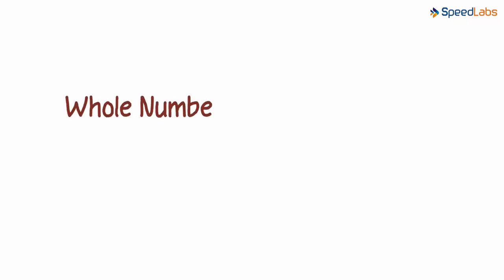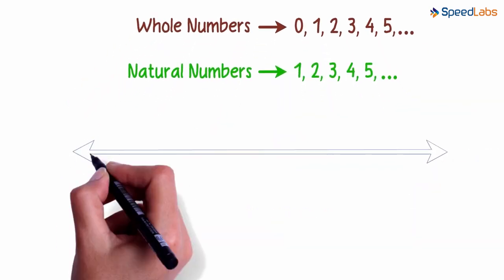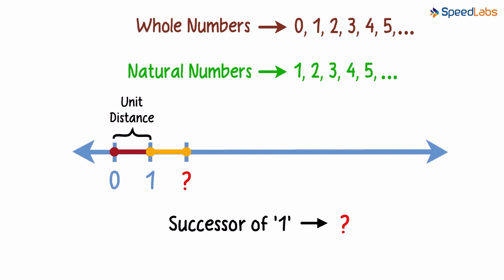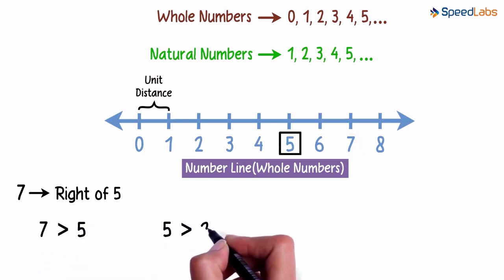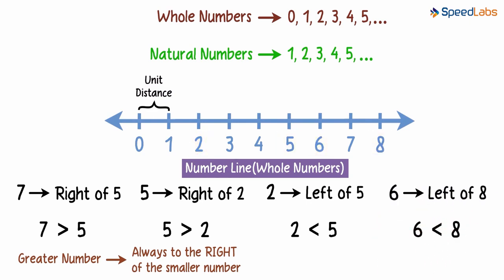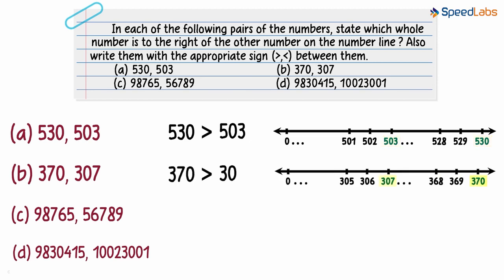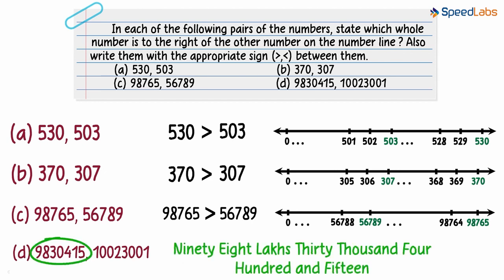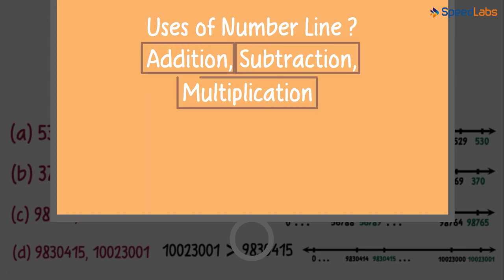Class-6-Mathematics-Ch-2-Whole Numbers-Topic- Representation of Whole Numbers on the Number Line